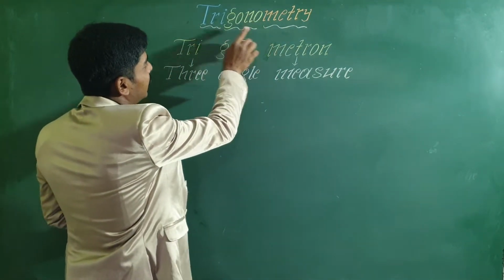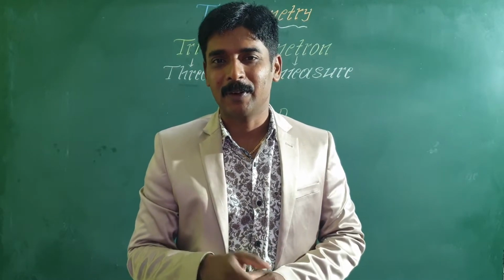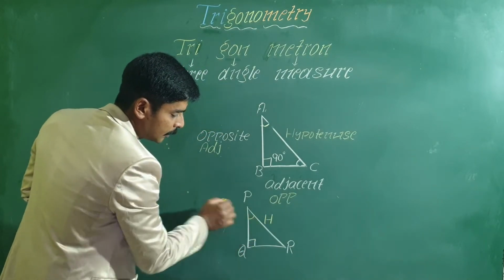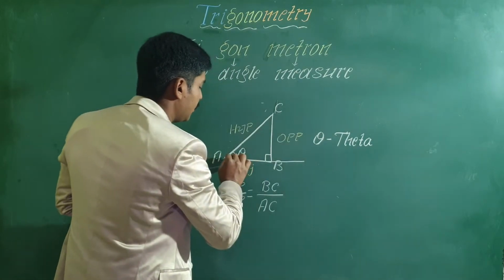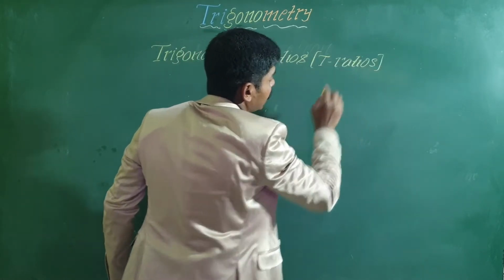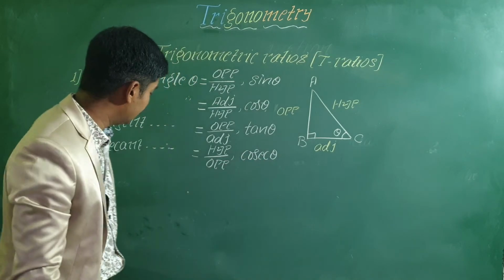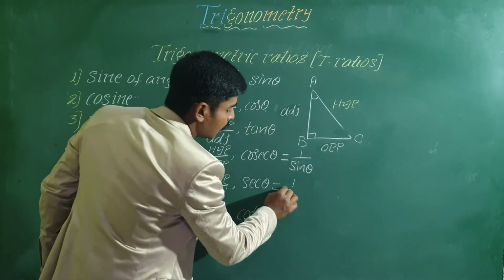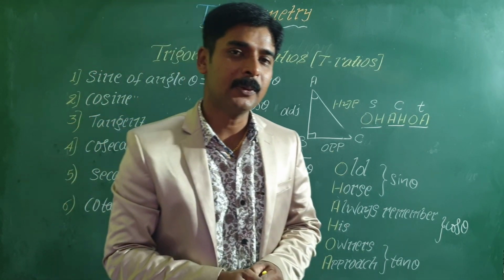MATHS-X-8-01 Introduction to Trigonometry ~Joyappa.A.A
Topic: Trigonometric Ratios